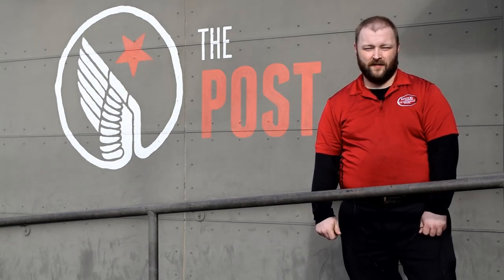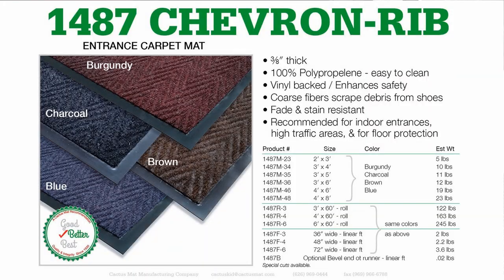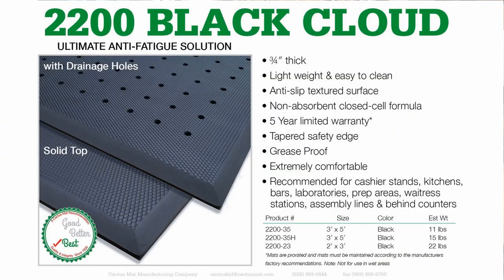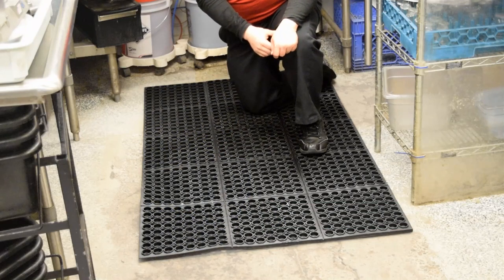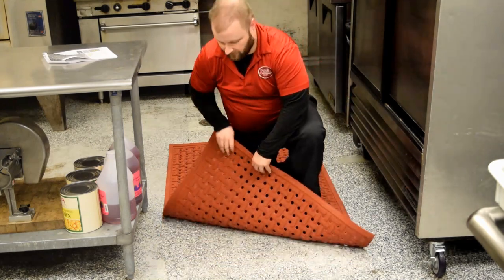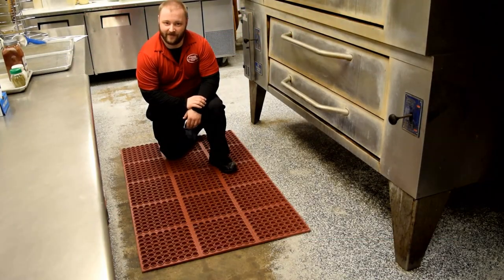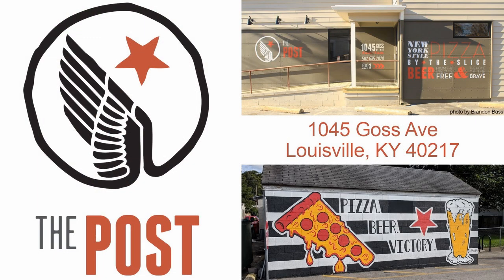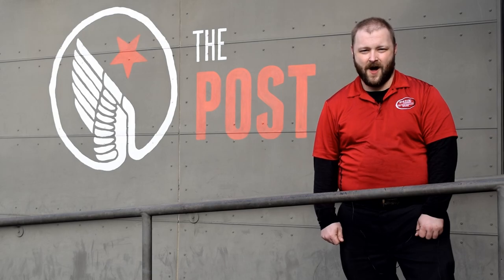Cactus Mat - Commercial Floor Mat Types and Placement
Watch the video for descriptions of different Cactus Mat floor mat types and their placement within a restaurant.